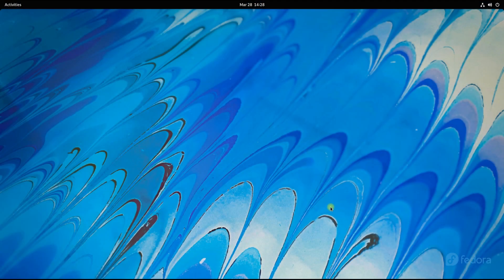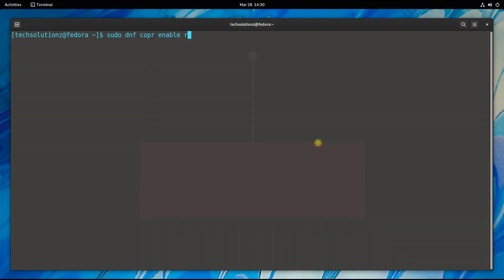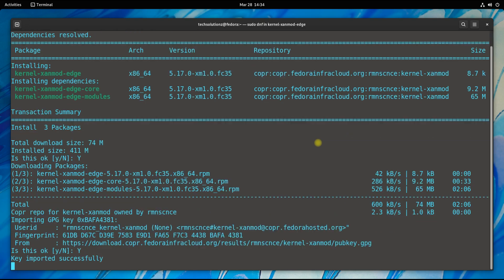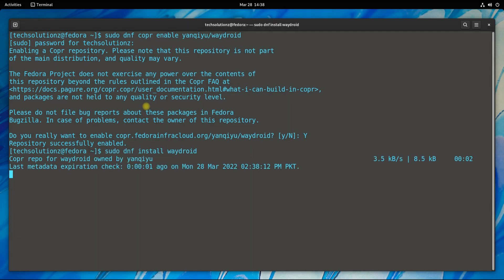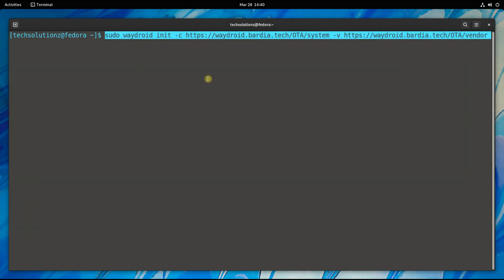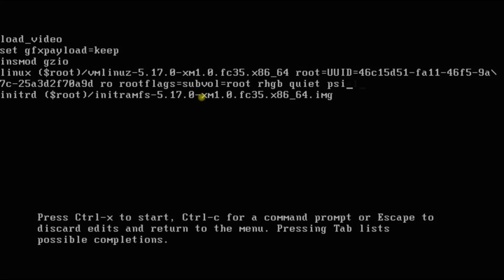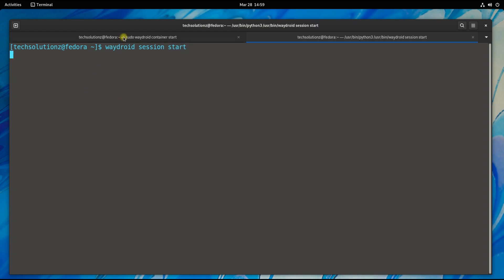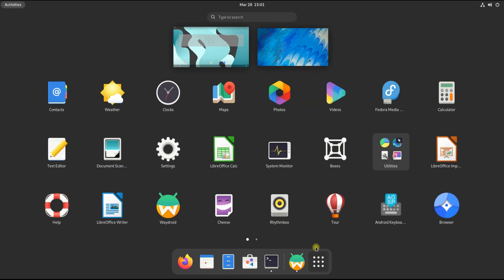How to Install Waydroid on Fedora 35 | Waydroid Android 10 on Fedora 35 using Copr XenMod Kernel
How to Install Waydroid on Fedora 35 | Waydroid Android 10 on Fedora 35 using Copr XenMod Kernel | Install Waydroid on Fedora 35 using Copr Repository and XenMod Kernel on Fedora 35.
Ashmem and binder is what makes "Android kernel" different from traditional desktop's. They are not built with Fedora's stock kernel for now. So we need to install a kernel with ashmem and binder support. XenMod is available on Copr. Just Flash it as your Kernel on Fedora 35 and you are good to go.

Waydroid Installation Sequence:
1. Flash XenMod Kernel on Fedora 35
2. Install Waydroid [ from Copr Repository ] [ yanqiyu/waydroid ]
3. Edit Anbox.conf [ /etc/gbinder.d/anbox.conf ]
4.Init Waydroid on Fedora 35
5. Start Waydroid Container and Waydroid Session

Mandatory Things:
1. XenMod Kernel
2. Fedora 35